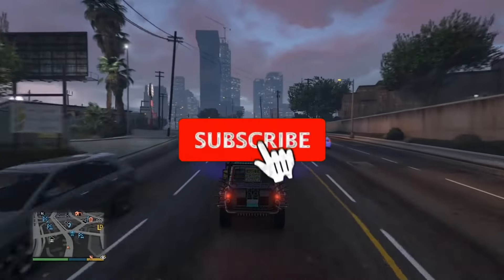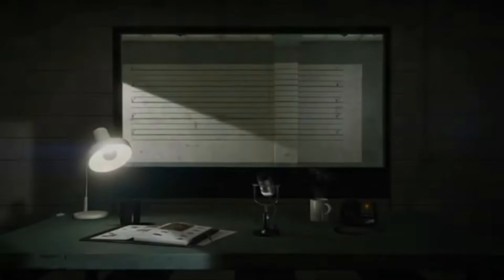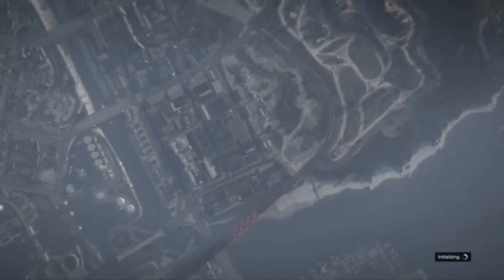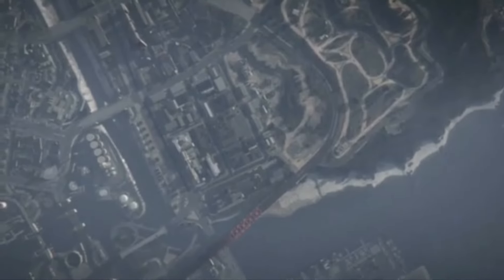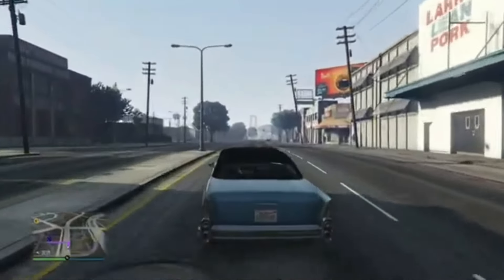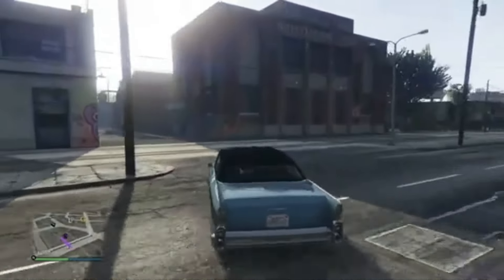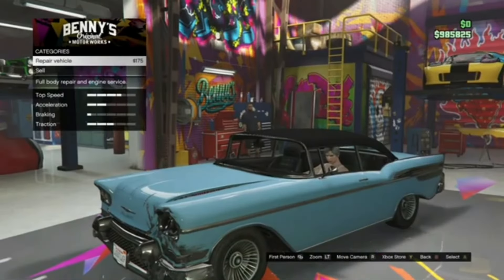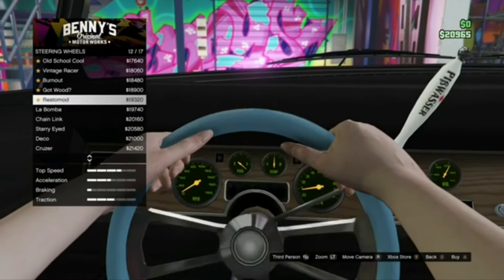NEW! *SOLO* GTA 5 MONEY GLITCH | MAKE MILLIONS USING THIS FROZEN MONEY GLITCH GTA 5 ONLINE (1.69)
Timestamps

0:00 Intro
0:40 Frozen Money Tutorial
5:50 Outro